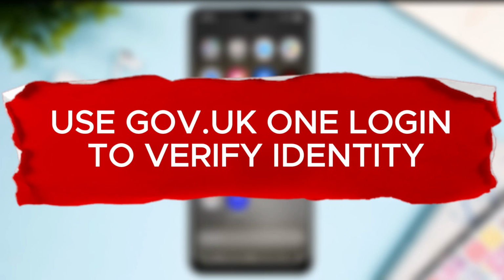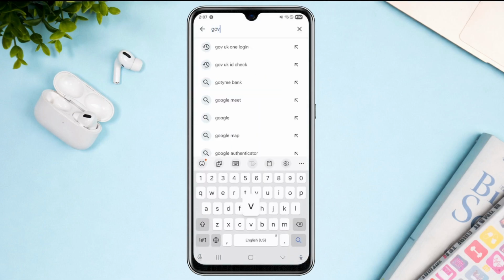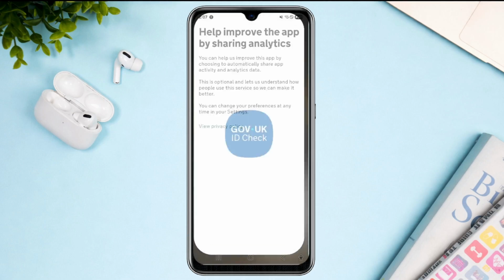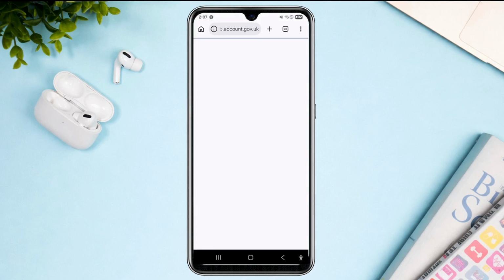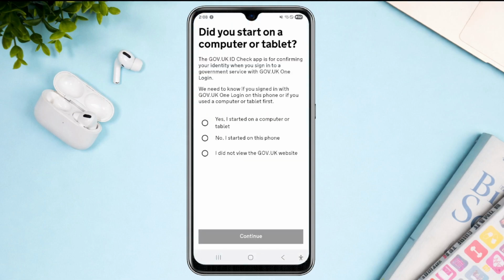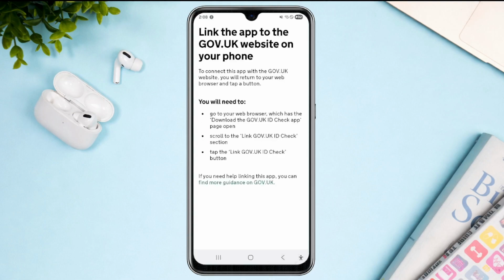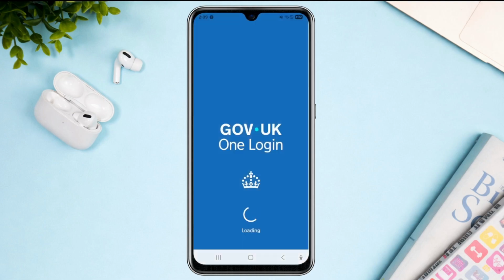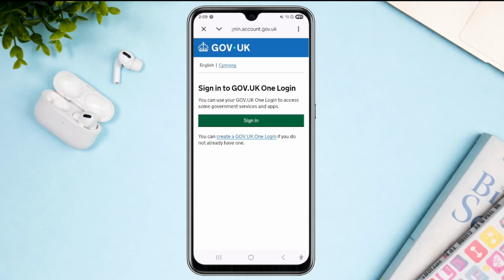HOW TO USE GOV UK ONE LOGIN TO VERIFY IDENTITY 2026! (FULL GUIDE)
In this video, I am going to show you how to use Gov UK One Login to verify your identity quickly and securely. Follow the steps to complete identity verification and access government services online. This guide covers Gov UK One Login setup, identity checks, account verification, and secure online access.